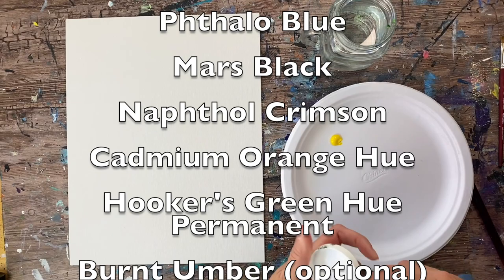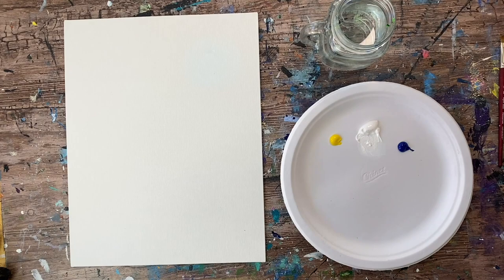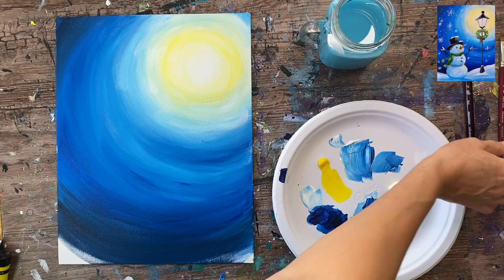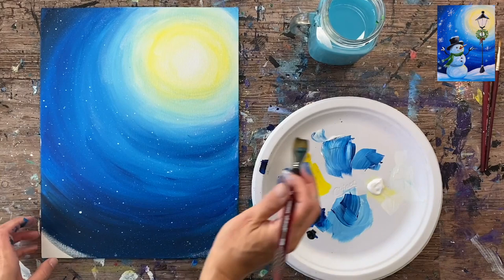How To Paint A Snowman And Lamppost Beginner Acrylic Painting Tutorial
This beginner acrylic painting tutorial will demonstrate how to paint a snowman looking up at a lantern on a snowy night!

Materials:

Acrylic Paint (I used Liquitex BASICS)
11 x 14 Canvas
Paint Brushes
Pencil
Ruler
Chalk Pencil

Colors:

Naphthol Crimson
Cadmium Orange Hue
Primary Yellow
Hooker's Green Hue Permenent
Phthalo Blue
Mars Black
Burnt Umber (optional)
Titanium White

Paint Brushes (I used Velvetouch Princeton Brushes)

3/4" Flat Wash
Toothbrush For Splatter Snow Effect